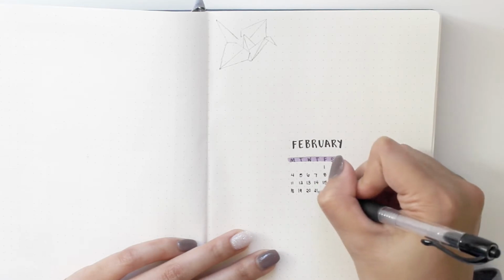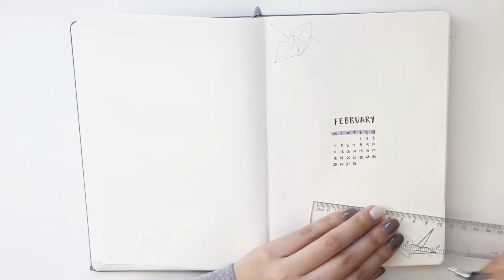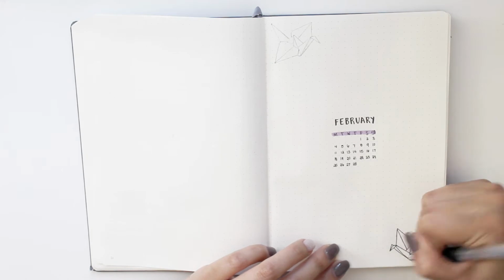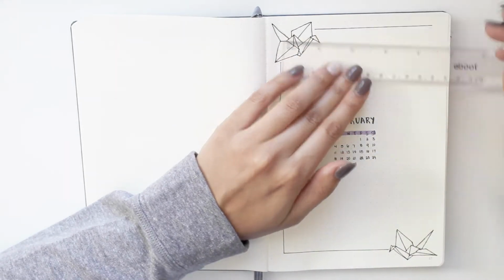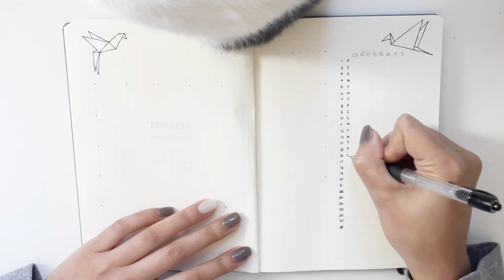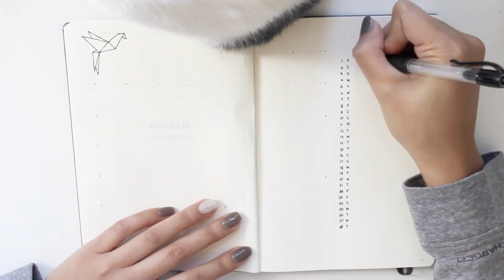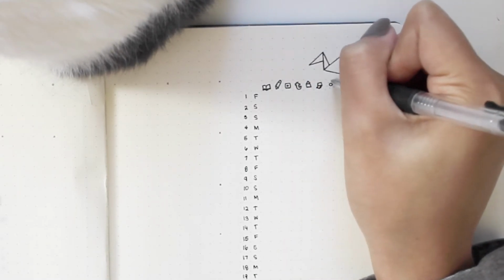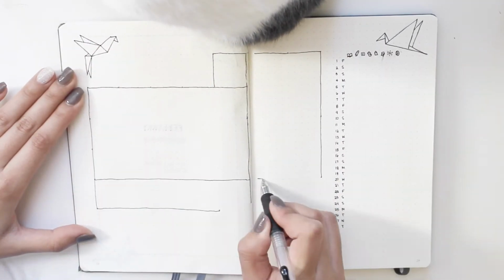Plan With Me | February 2019 Bullet Journal Setup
FEBRUARY PLAN WITH ME

Hello my lovely pickles, thank you for joining me for a really quick plan with me and chatty bullet journal setup for the month of February. My theme is origami and I hope you find some inspiration with the spreads I’m doing in this video. Apologies for the raspy voice, I tried recording the voice over in the voice memo app on my iPhone and I was having really bad technical difficulties. Unfortunately my voice had to suffer having to record the v/o over and over again… Anyway, this will be a short month, but I’m really excited to see what it brings! Also, who’s watching the superbowl this weekend?

⭒Supplies:
‣Leuchtturm 1917 A5 dotted notebook
‣Crayola Supertips
‣Pilot G2 0.38mm Ballpoint Pen
‣Tombow Fudenosuke Brush Pen